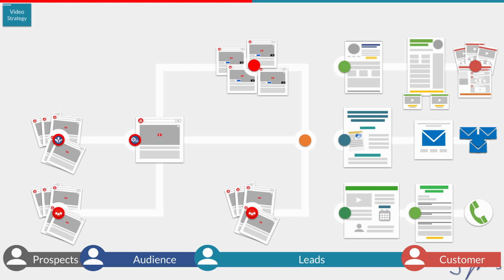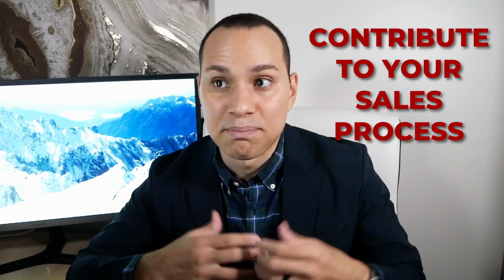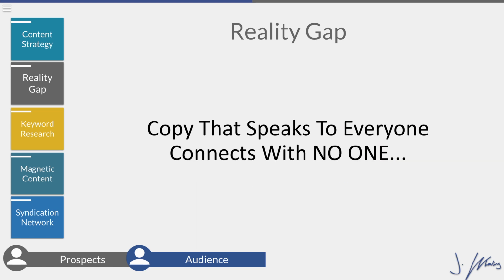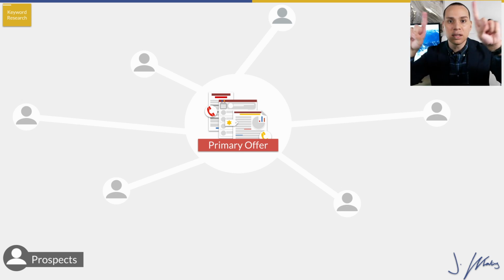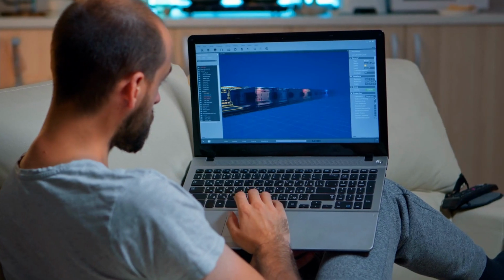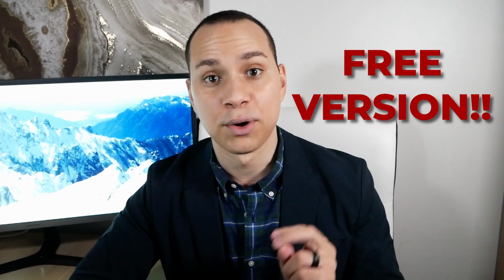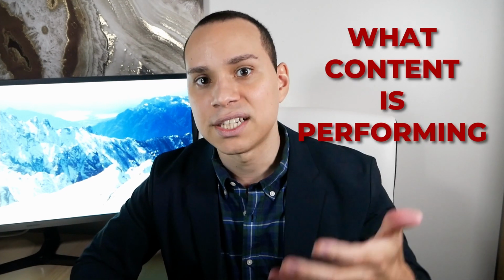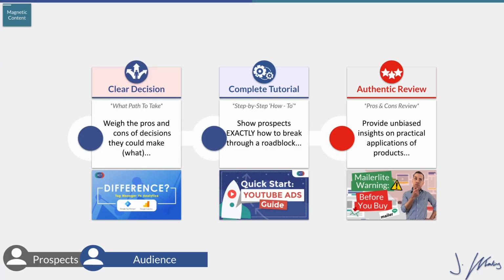B2B Content Marketing Strategy Guide (2021 Plan)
Running out of content ideas? Discover how you can survive it with a new kind of B2B content marketing strategy – drive more traffic and target the right people. Create engaging contents, videos, and images while staying on your budget.

With so much competition out there, you need a B2B Content Marketing Strategy guide that will help you stand out from your competitors in order to get more traffic for your business. This tutorial video includes everything you need to know about creating effective B2B content marketing pieces including actionable steps that will help make sure you’re following best practices when it comes to creating engaging content pieces.

In this video you will look at what b2b content marketing trends b2b marketers and entrepreneurs should watch out for in 2021 to stay competitive, improve customer and user experience, and improve their marketing results... However, this isn’t going to be an easy feat. B2B Content Marketing Strategy has changed. If you want to survive, you need a new kind of content strategy. Your competitors are probably already doing it — and they’re crushing your conversion rates with better content than yours.

That’s why Be sure to check out this content marketing strategy video so you can take the b2b content marketing strategy template from this video tutorial and combine it with a well-oiled lead generation sales funnel... Before you build your whole content marketing strategy from the very first step up to the last, it is important that you understand why content marketing is essential in growing your business.

Content marketing is a marketing strategy that emphasizes the channeling of valuable, creative, and relevant content that persuades your target audience to buy or purchase your products. This means that content marketing is operational to derive profit, gain conversion, and expand your presence. With the right b2b content marketing strategy, you can generate consistent leads for your business.

Now when it comes to building an audience, one of the most common content marketing mistakes is going too broad. In today’s tutorial, you will learn how to narrow down your content marketing from determining your target audience to analyzing the flow of your marketing to know if it’s effective or not.